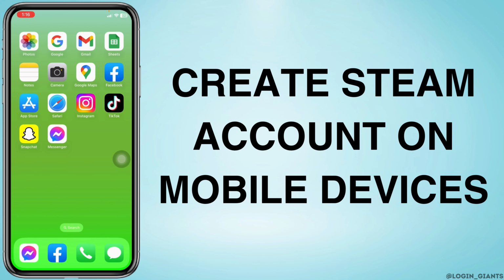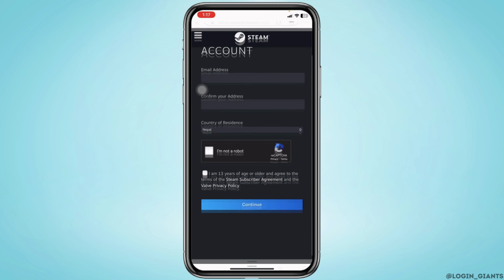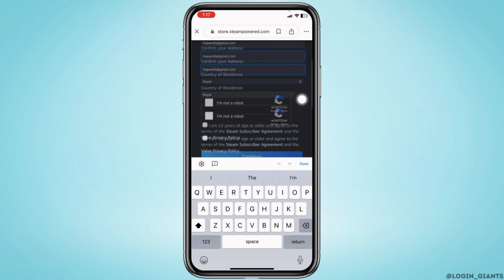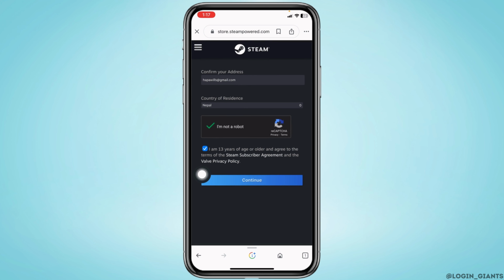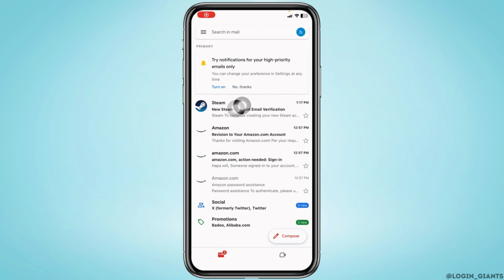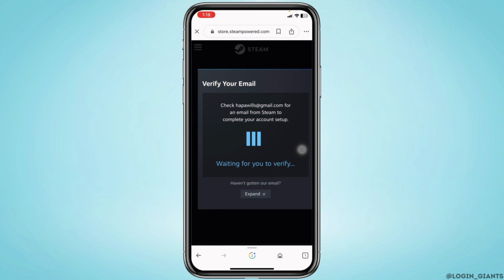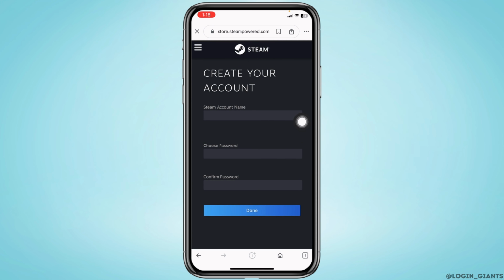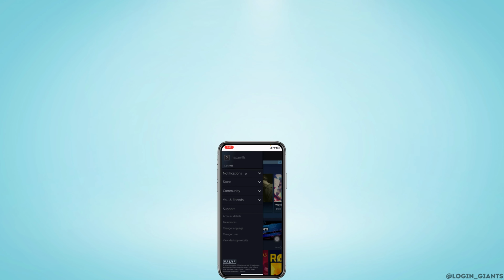How To Create Steam Account On Mobile (2023)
👋 Welcome to Login Giants! In this tutorial, we'll guide you through the process of creating a Steam account on your mobile device in the year 2023. If you're a gaming enthusiast and want to join the Steam community to access a wide range of games and connect with fellow gamers, you're in the right place. We'll show you how to easily set up your Steam account using your mobile phone.

In this video, we'll cover the step-by-step process of creating a Steam account, allowing you to join the world of gaming and explore a diverse library of titles.

Tips for Creating a Steam Account on Mobile 2023
We're here to assist you every step of the way. If you find this tutorial helpful, consider giving the video a thumbs up and sharing it with others who might also want to create a Steam account on their mobile devices.

🎮📱 Timestamps:

0:00 - Introduction
0:05 - How to Create a Steam Account on Mobile
0:10 - Download Steam App
0:20 - Open Steam App
0:30 - Tap on "Join Steam"
0:40 - Fill in Your Information
0:50 - Choose a Username
1:00 - Set Up a Password
1:10 - Verify Your Account
1:20 - Customize Your Profile
1:30 - Benefits of Creating a Steam Account
1:40 - Access a Vast Game Library
1:50 - Additional Tips and Considerations
2:00 - Explore the Steam Community
2:10 - Wrapping Up

Feel free to use and adapt this description for your video tutorial.